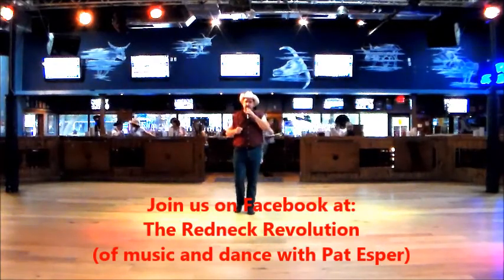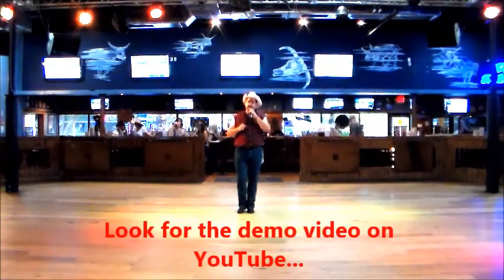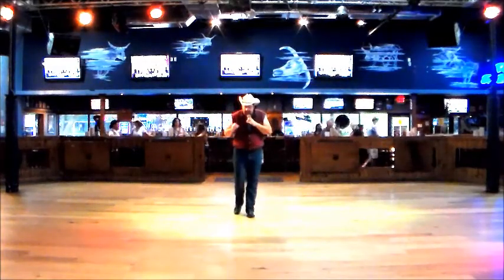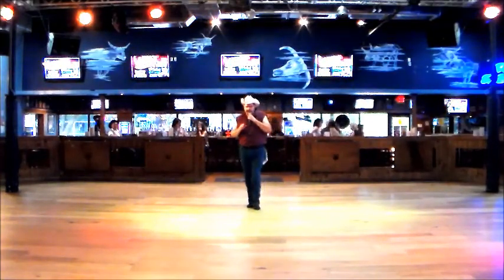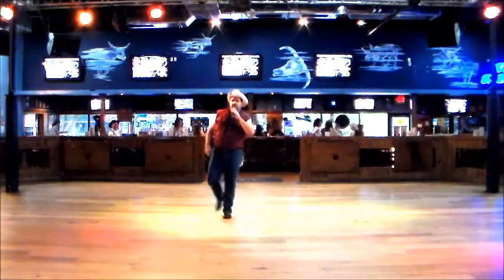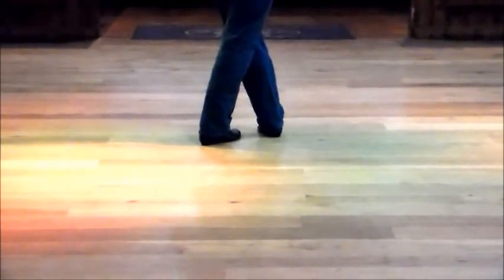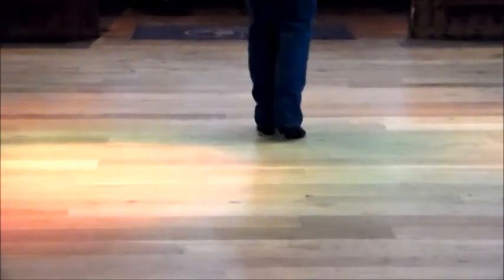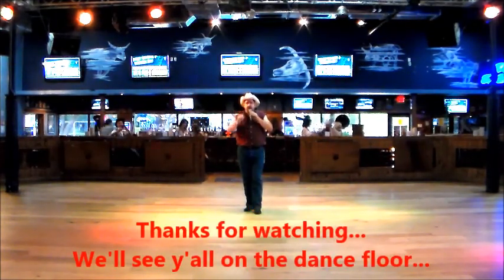"Tie One On" walk through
"Tie One On"
4 Walls 24 Counts Unphrased Beginner level
Choreographer: Pat Esper